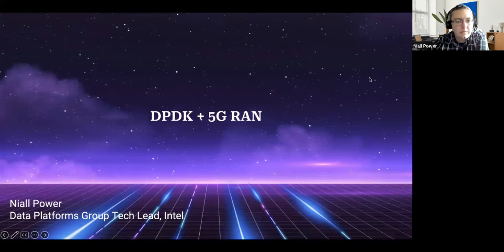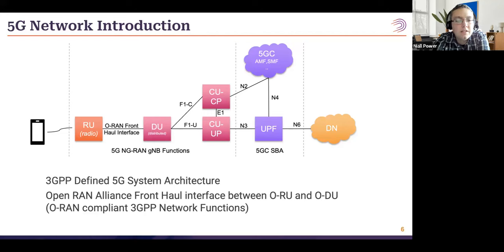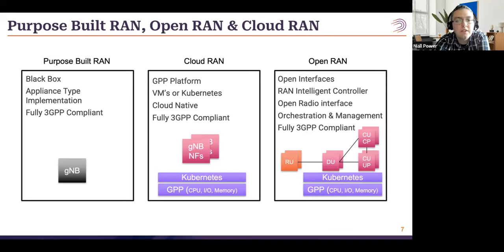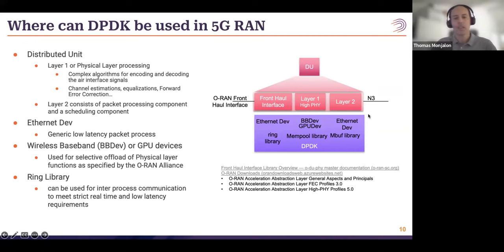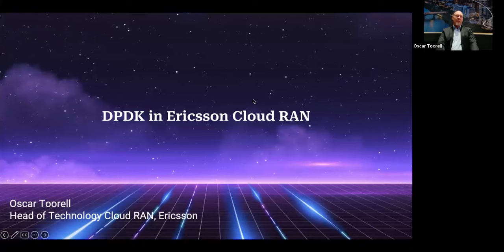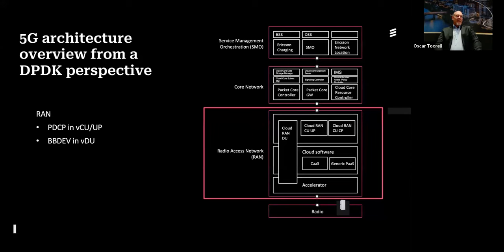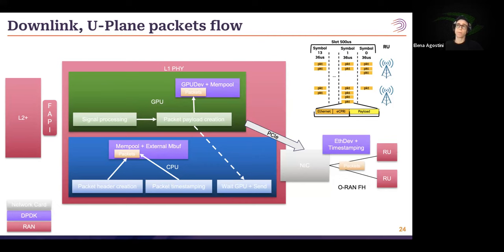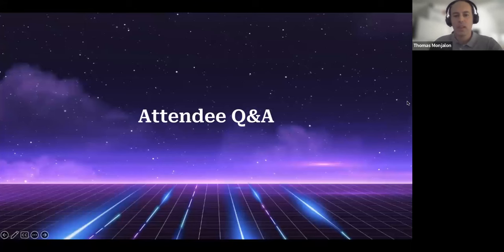Exploring DPDK's Role in 5G Architecture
1. Overview of the Session: Hosted by lead DPDK maintainer Thomas Monjalon from NVIDIA, the session explores the role of DPDK (Data Plane Development Kit) in 5G architecture, featuring speakers from Nvidia, Ericsson, and Intel. Topics include how 5G architecture is standardized in Open RAN, the fit of DPDK in this architecture, and approaches using baseband devices or GPUs.

2. Intel Corporation's Perspective: Niall Power discusses the 5G Network architecture and network functions, highlighting the use of DPDK in user plane functions for high-throughput packet processing and its role in radio access networks (RAN) for low-latency requirements.

3. Diverse Implementation Options: 5G implementation options in the ecosystem, adhering to 3GPP specifications but with different approaches. This includes purpose-built RAN, virtualization of vDU and vCU on general-purpose platforms, and managing orchestration and management of the RAN network functions.

4. Ericsson's Insights on Cloud RAN: Oscar Toorell delves into the use of DPDK for packet processing in Cloud RAN, particularly in the user plane, and discusses the forward error correction for performance improvement. He emphasizes the importance of balancing observability and performance across platforms using DPDK.

5. NVIDIA's GPU-based 5G Solutions: Elena A. presents their 5G software solution, Aerial, detailing the use of various DPDK components for packet processing and the integration with GPU for signal processing, highlighting their approach for efficient data handling and synchronization in 5G networks.

Have more questions?